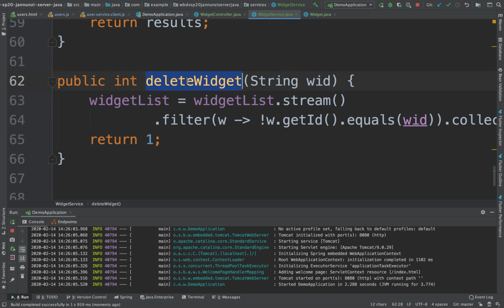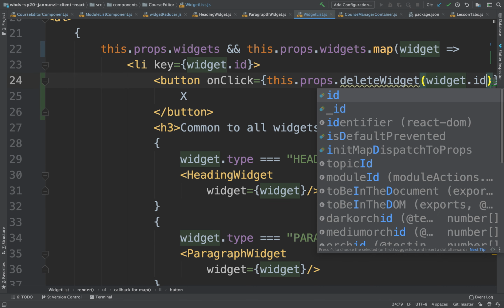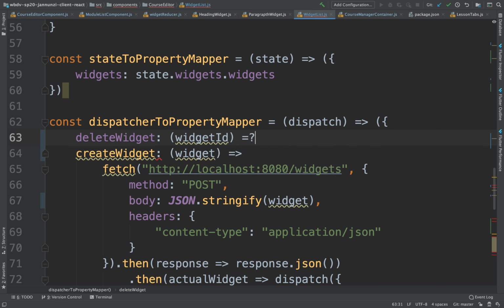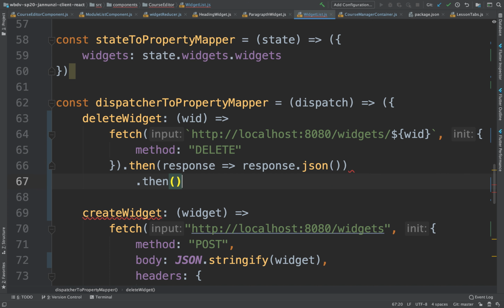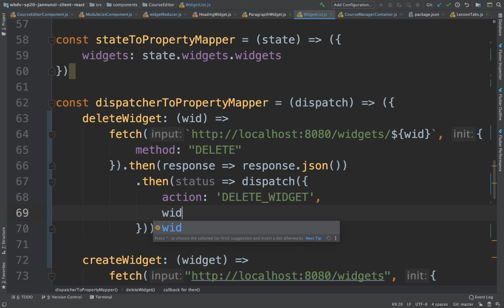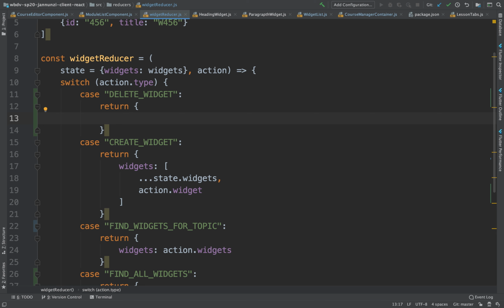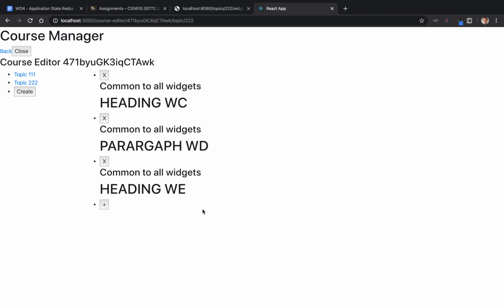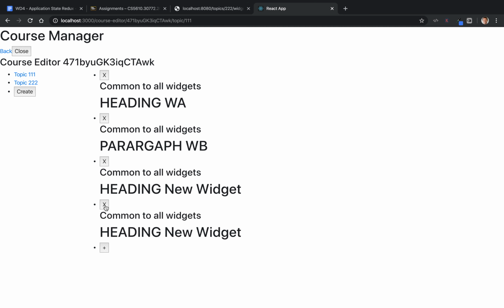cs4550 sp20 w6 62014